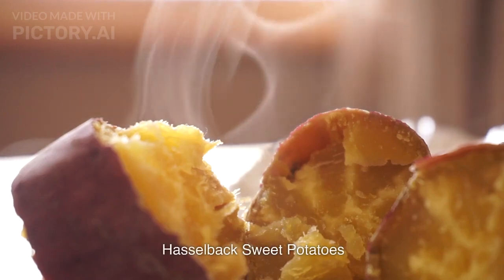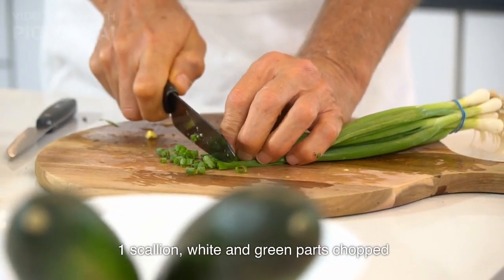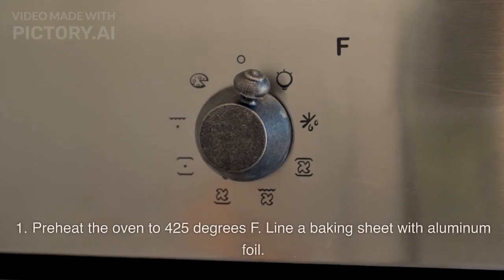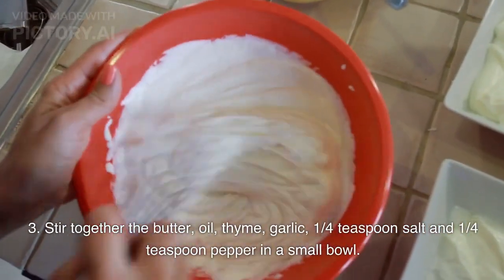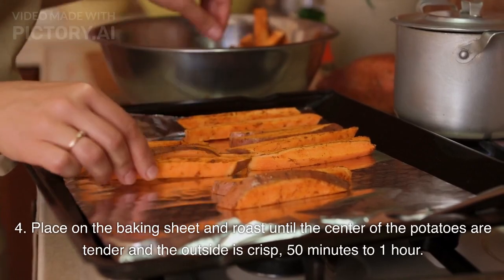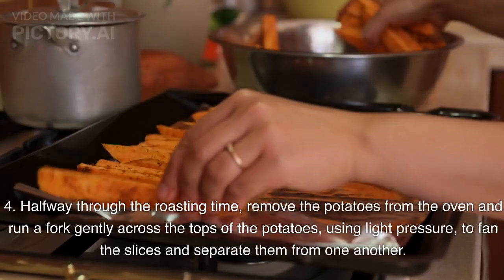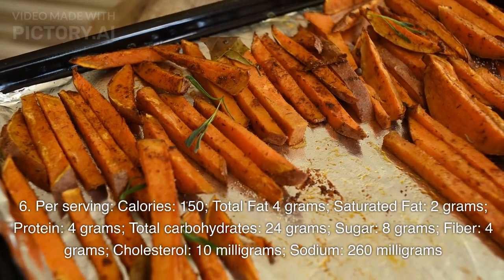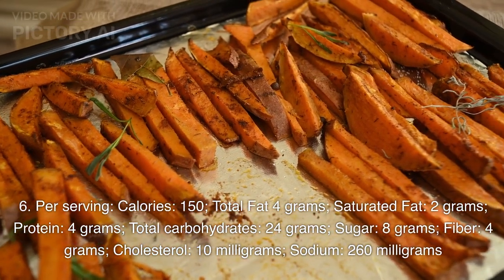Top Rated Hasselback Sweet Potato Recipe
Hasselback Sweet Potato Recipe:
Ingredients:
4 medium-sized sweet potatoes
3 tablespoons melted butter or olive oil
Salt and pepper to taste
2-3 cloves garlic, minced (optional)
2 tablespoons finely chopped fresh herbs (such as rosemary, thyme, or parsley)
Grated Parmesan cheese (optional, for topping)
Instructions:
Wash the sweet potatoes thoroughly and pat them dry.
Place a potato on a cutting board and slice thin, even slits across the potato, making sure not to cut all the way through. You can place chopsticks or wooden spoons on either side of the potato to prevent cutting through.
Place the sliced sweet potatoes on a baking sheet lined with parchment paper.
In a small bowl, mix melted butter or olive oil with minced garlic (if using), chopped herbs, salt, and pepper.
Brush the seasoned butter or oil mixture generously over the sweet potatoes, making sure to get the mixture in between the slices.
Bake the sweet potatoes in the preheated oven for about 40-50 minutes, or until they are tender on the inside and crispy on the outside. The cooking time may vary based on the size of the potatoes.
Optionally, sprinkle grated Parmesan cheese over the sweet potatoes during the last 10-15 minutes of baking.
Once done, remove the Hasselback Sweet Potatoes from the oven and serve hot.

Baked Sweet Potato Tutorial
Healthy Potato Side Dishes
Top-Rated Sweet Potato Recipes
Easy Potato Cooking Ideas
Hasselback Potato Techniques
Herb-infused Sweet Potatoes
Oven-Baked Potato Recipes
Creative Potato Side Dishes
Seasoned Sweet Potatoes
Delicious Vegetable Dishes
Cooking with Fresh Herbs
Sweet Potato Presentation Ideas
Vegetarian Side Dishes
Easy Healthy Cooking

Pictory, Corp. (“Pictory”) respects the intellectual property rights of others and expects its users to do the same. It is Pictory’s policy, in appropriate circumstances and at its discretion, to disable and/or terminate the accounts of users who repeatedly infringe the copyrights of others.

DMCA Notice of Alleged Infringement (“Notice”)

“I hereby state that the information in this Notice is accurate and, under penalty of perjury, that I am the owner, or authorized to act on behalf of the owner, of the copyright or of an exclusive right under the copyright that is allegedly infringed.”
Provide your full legal name and your electronic or physical signature.
Deliver this Notice, with all items completed, to Pictory’s Designated Copyright Agent:
Vikram Chalana
c/o Pictory, Corp
17625 48th Ave SE, Bothell, WA 98012